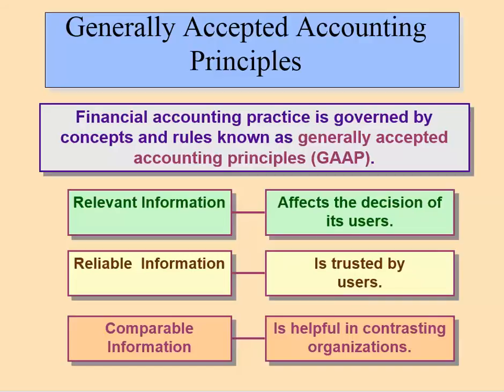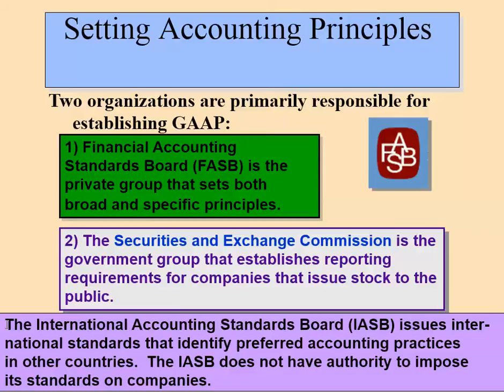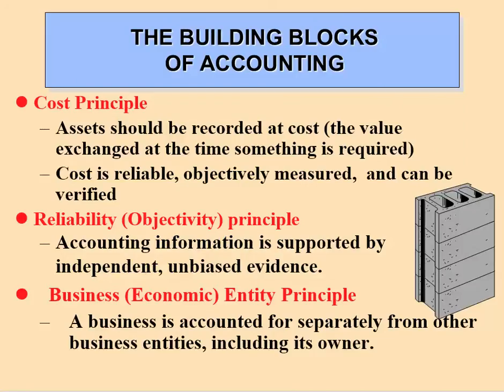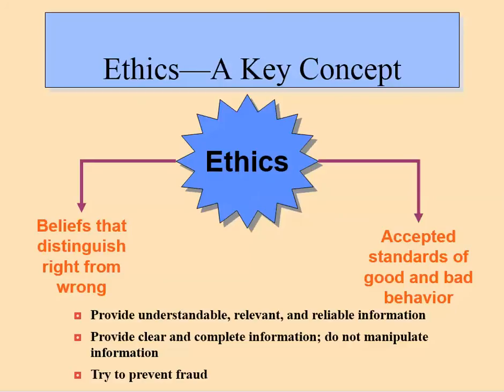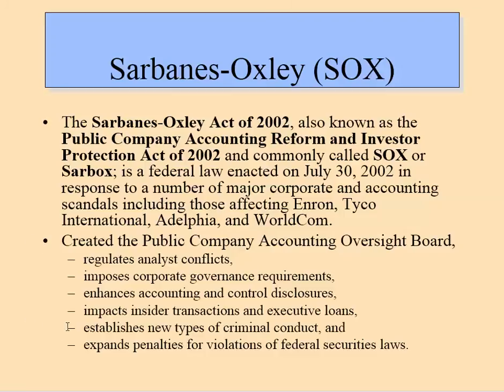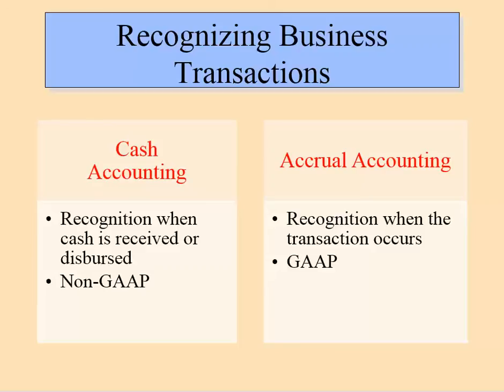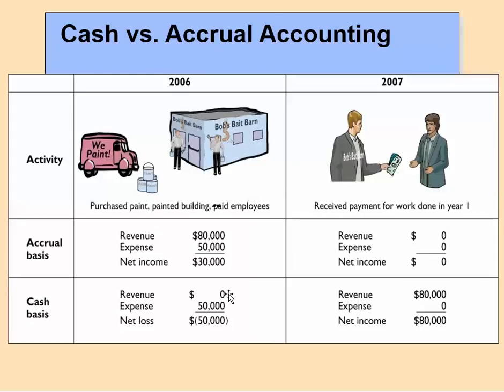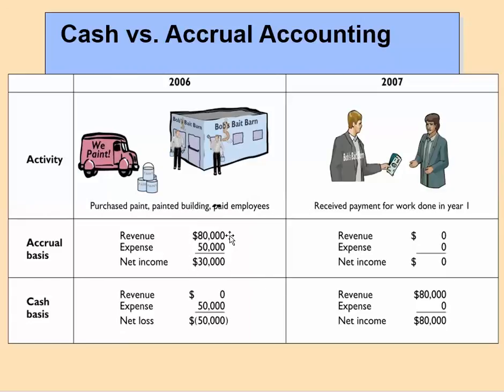Building blocks of accounting